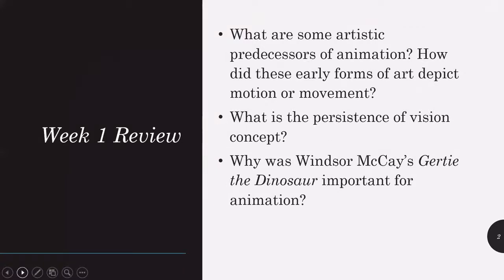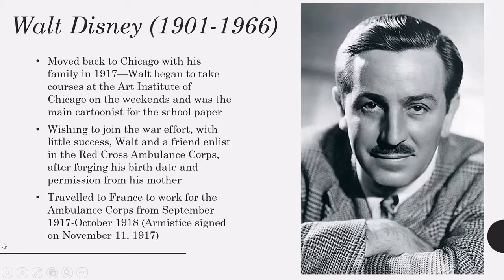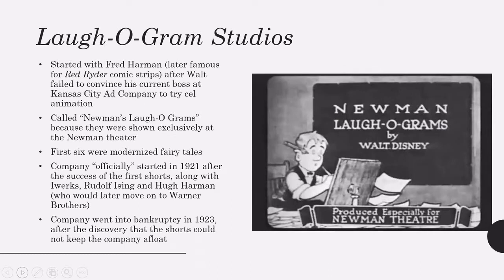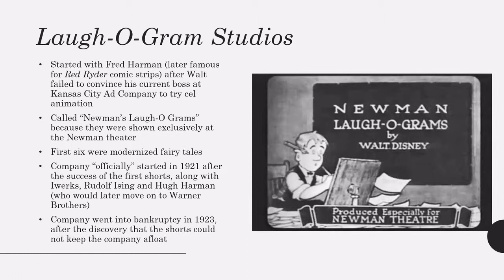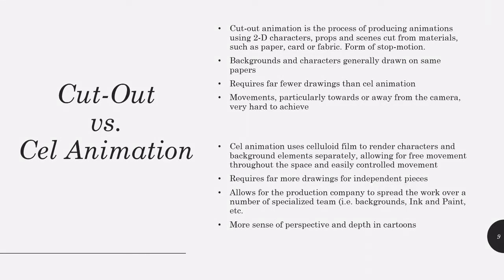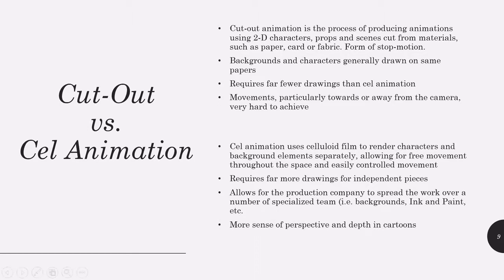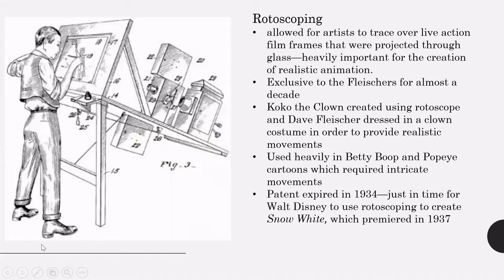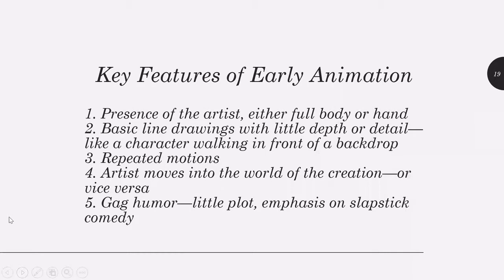The Art of Disney and Pixar Week 2, Lecture 1--Early Commercial Animation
This week, we focus on early commercial animation and the early life of Walt Disney. In this lecture, we will discuss Walt's early career and watch one of his first cartoons. Then we will discuss the characteristics of early cartoons, which you observed in the cartoons you watched for this week's homework!